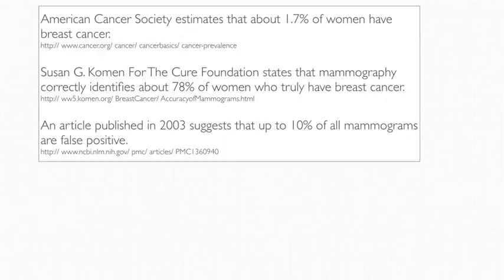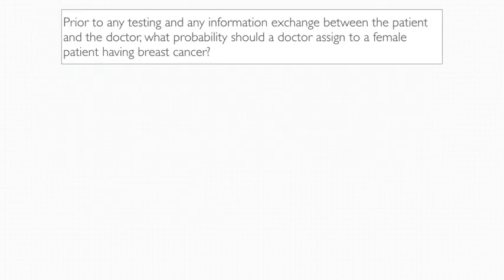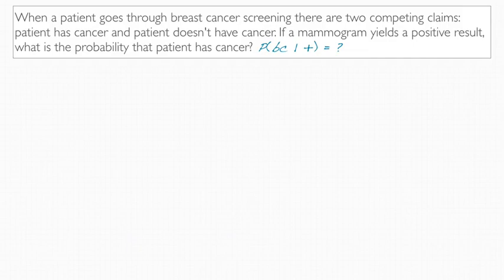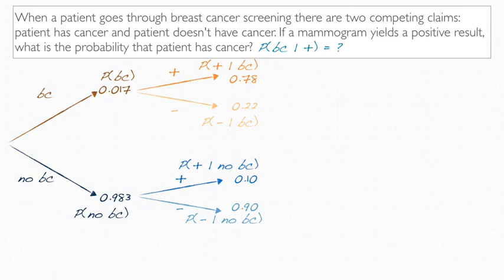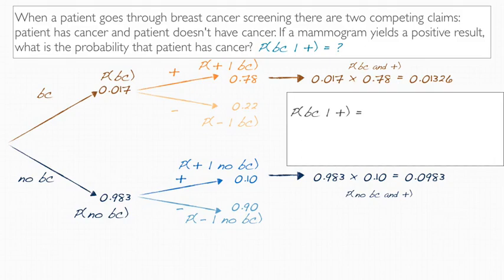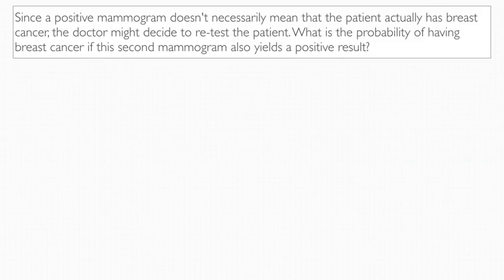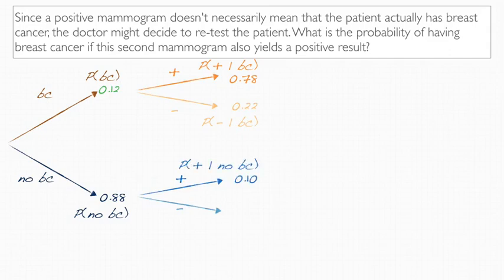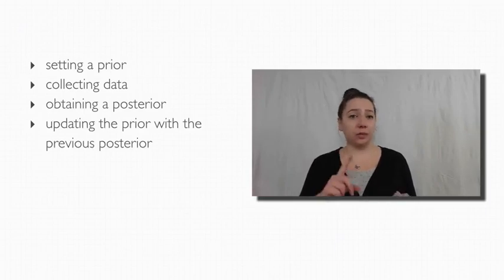Probability and Distributions Part 9